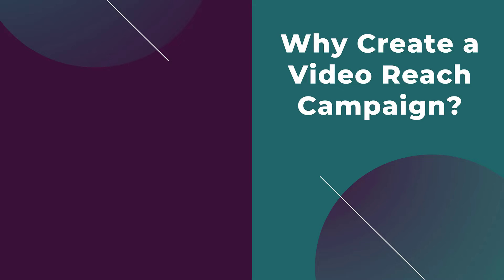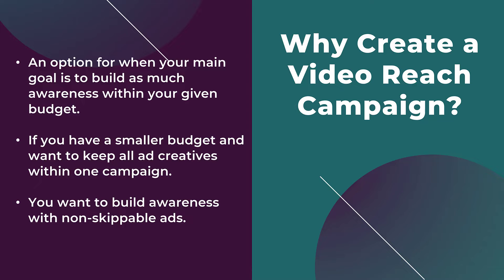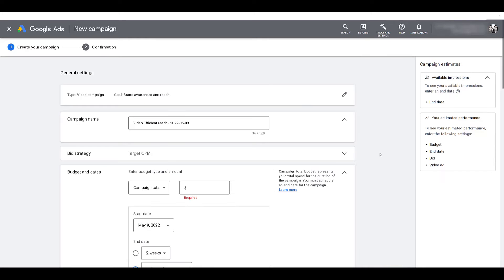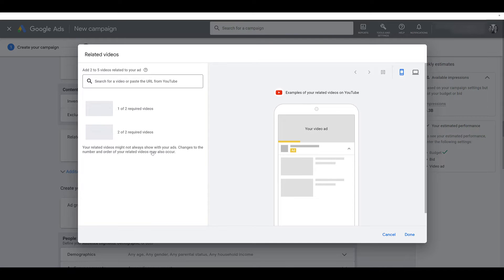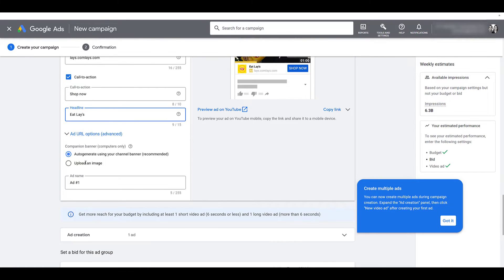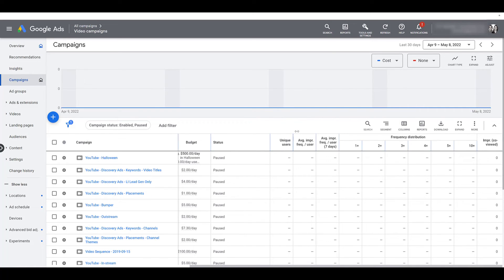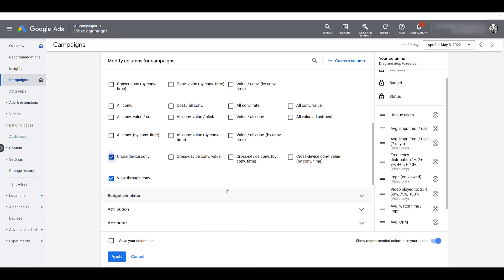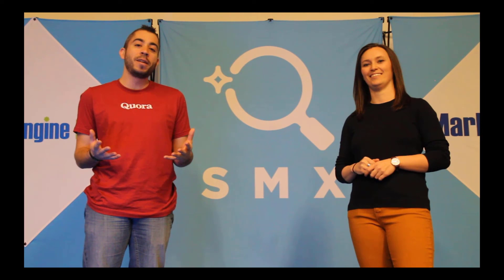Google Ads Video Reach Campaigns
Google Ads video reach campaigns can be a cost-effective way to build brand awareness for a new product or service. This campaign subtype focuses on trying to get in front of the most unique users as possible. This video will show you when you may want to consider a video reach campaign, how to set one up in Google Ads, and some columns you may want to use to review performance.

0:38 - Reasons to Create a Video Reach Campaign
2:29 - How to Create a Video Reach Campaign from Scratch in Google Ads
3:03 - How to Set Up Skippable vs Non-Skippable Video Ads
4:01 - Bidding Strategies, Budgets, & Scheduling for Google Ads Video Reach Campaigns
4:42 - Networks Eligible for Video Reach Campaigns
5:26 - Adding Related Video Extensions to Your Campaigns
6:01 - Frequency Capping Controls within Video Reach Campaigns
7:00 - Adding Skippable Video Creatives to Reach Campaigns
8:02 - Adding Video Creatives for Non-Skippable In-Stream Ads
8:45 - Reporting Columns to Review for Awareness & Reach Campaigns
11:02 - Exclusion Audiences and Using Them with Video Reach Campaigns